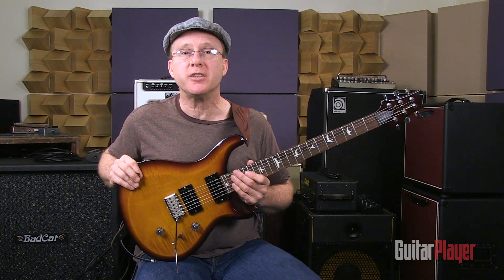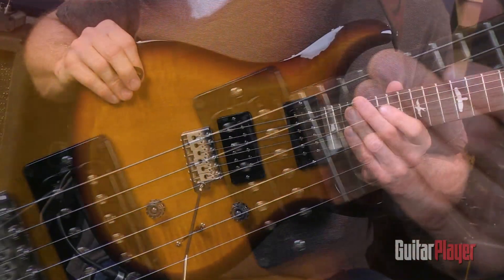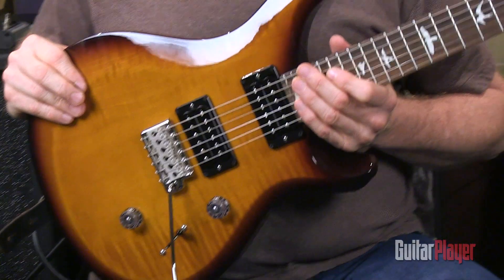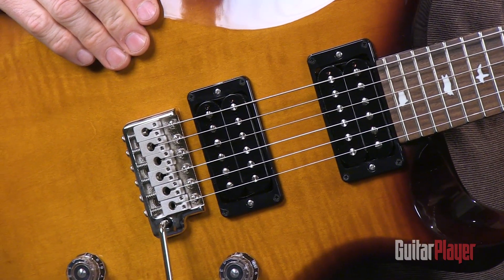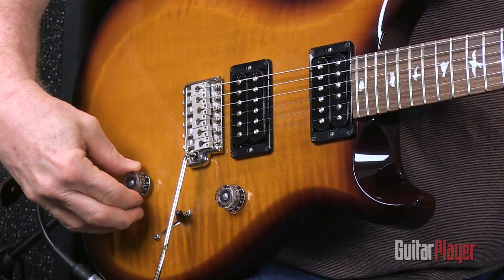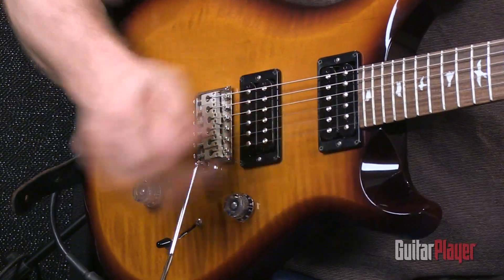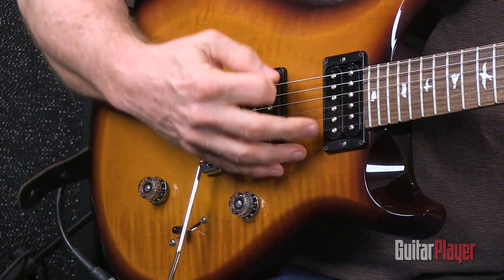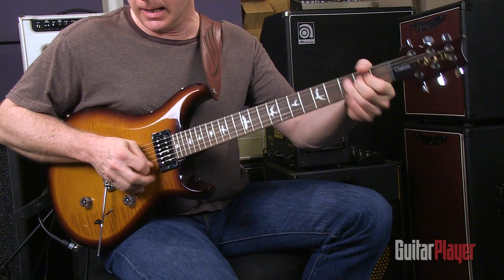PRS S2 Custom 24 Guitar Demo by Barry Cleveland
Barry Cleveland previews the new PRS S2 Custom 24, reviewed in the November 2013 issue of Guitar Player magazine.